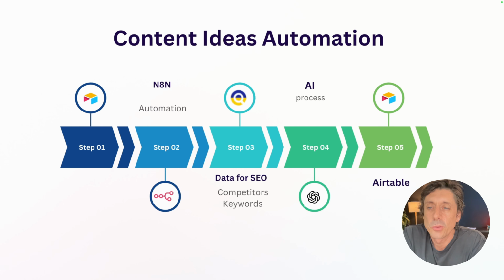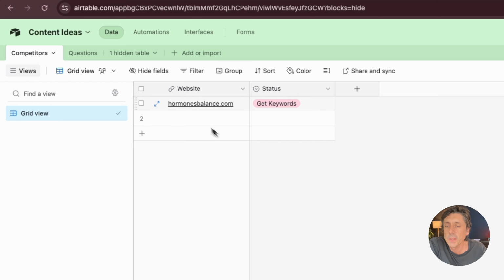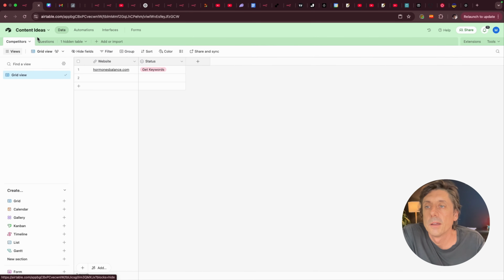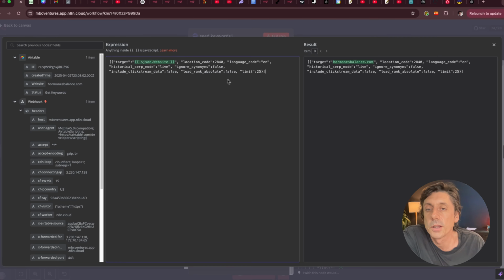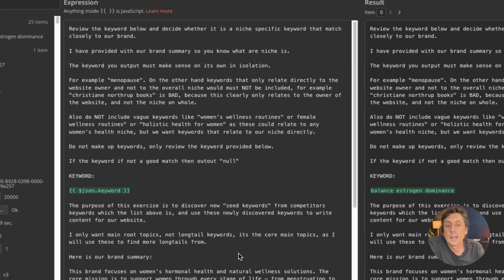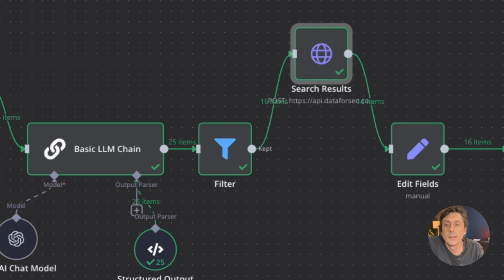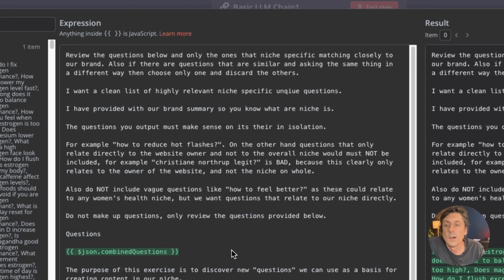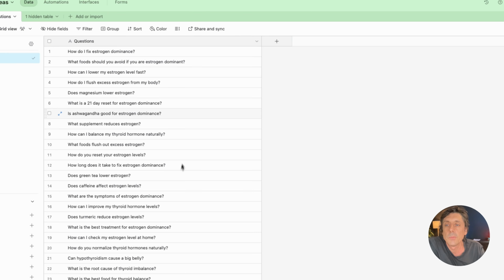This AI Automation Generates 1000's of Content Ideas in Seconds (N8N Tutorial)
If you're are content creator and want to get AI to spy on competitors and generator all your content idea for you, then this N8N, Airtable Automation is for you.

You will need an account at N8N to run this, you can sign up for a free trial account (that is my affiliate link, I get paid a small commission from N8N)